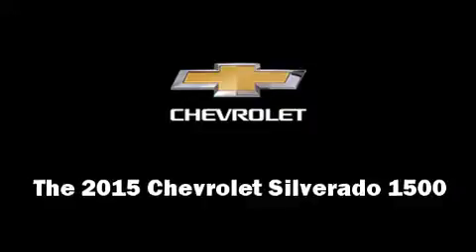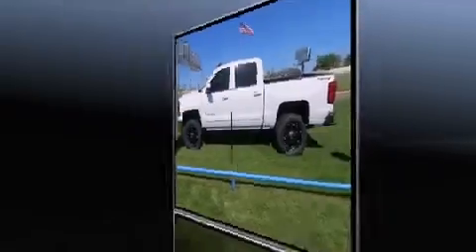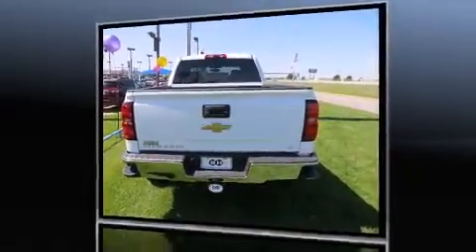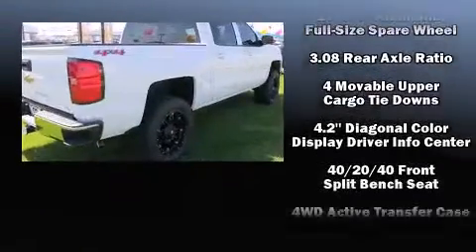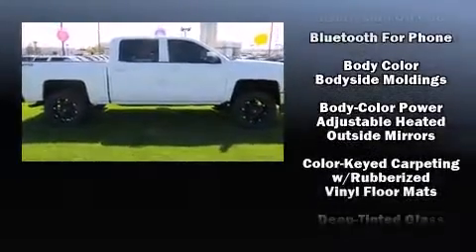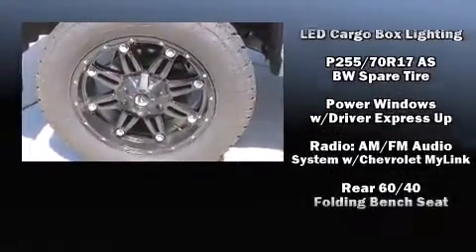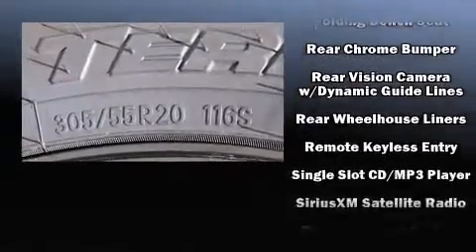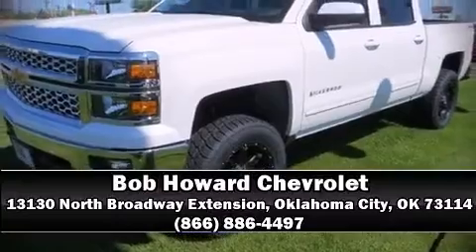2015 Chevrolet Silverado 1500 LT in Oklahoma City, OK 73114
Climb inside the 2015 Chevrolet Silverado 1500. It features an automatic transmission, 4-wheel drive, and a powerful 8 cylinder engine. It distinguishes itself from the competition with features such as: delay-off headlights, front and rear reading lights, 1-touch window functionality, a trip computer, tilt and telescoping steering wheel, a trailer hitch, and air conditioning. Premium sound drives 6 speakers, providing you and your passengers a sensational audio experience. Take assurance in side curtain airbags, providing head protection in the event of a severe collision. Our experienced sales staff is eager to share its knowledge and enthusiasm with you. We'd be happy to answer any questions that you may have.